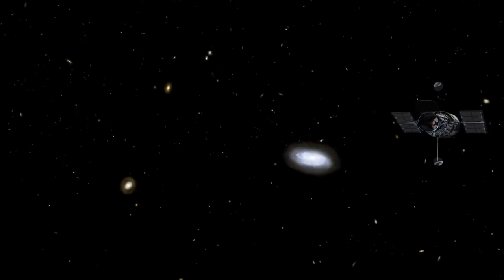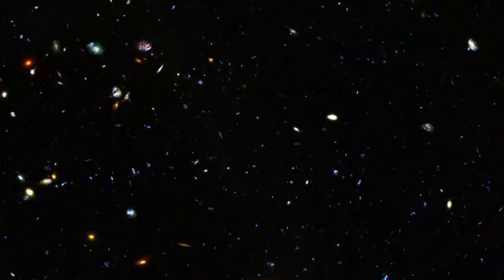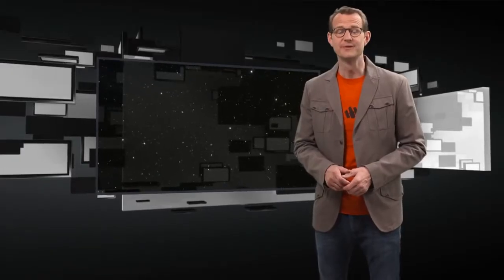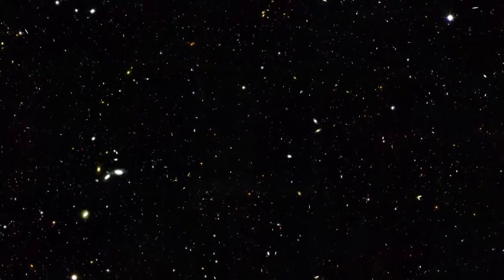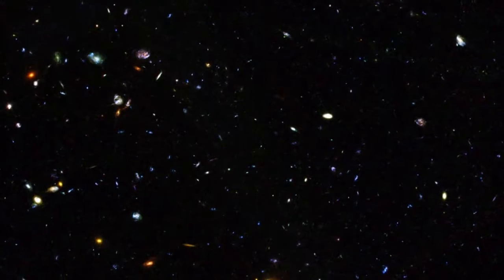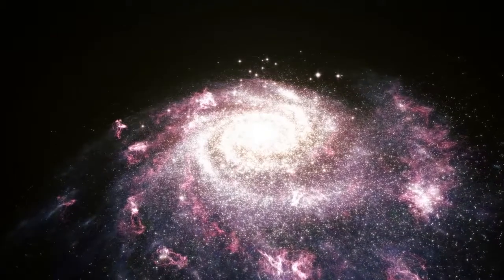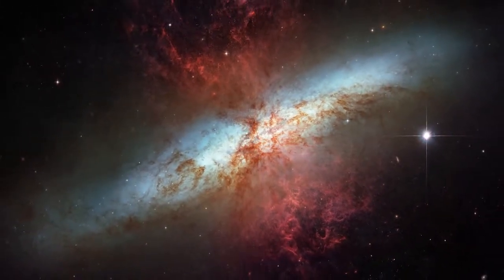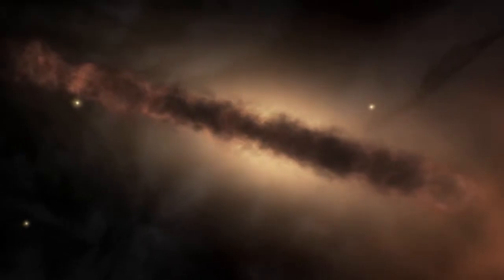🔴 Hubblecast 75: Dwarf Galaxies that Pack a Punch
This new Hubblecast episode looks at starburst dwarf galaxies in a time when most of the stars in the Universe were formed. New NASA/ESA Hubble Space Telescope observations show that dwarf galaxies played a bigger role than expected in the early history of the Universe. This episode looks at the dwarf galaxies that form stars in sudden bursts, explores just how rampantly they are creating new stars and unravels when, where and how the stars in our Universe formed.